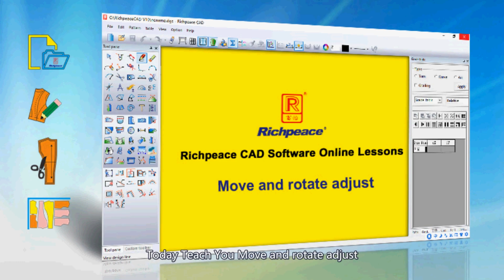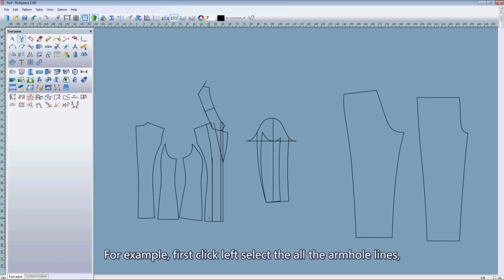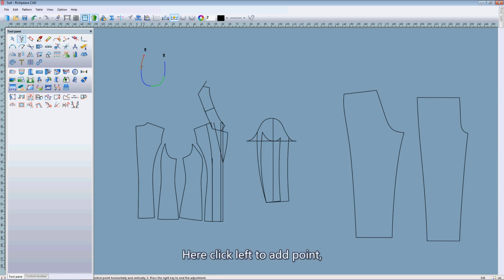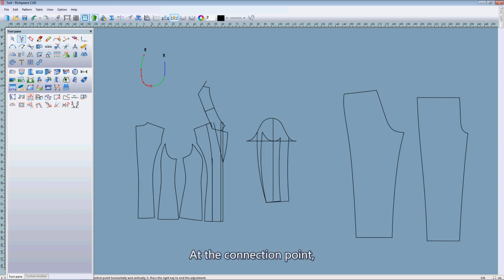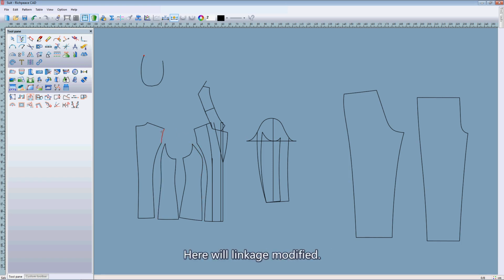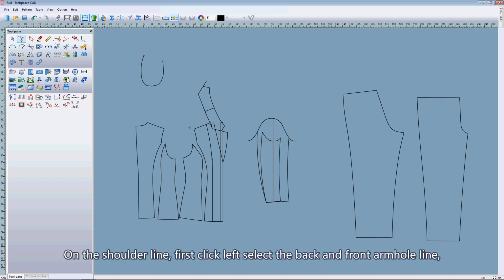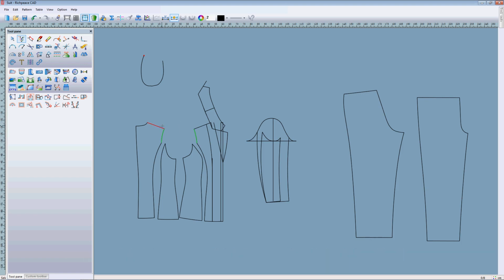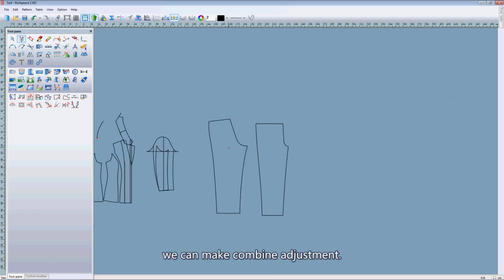Richpeace CAD Software Online Lessons-Tip of the day-Move and rotate adjust (V10)